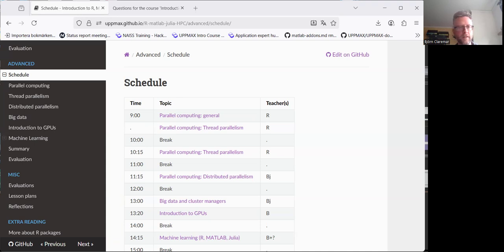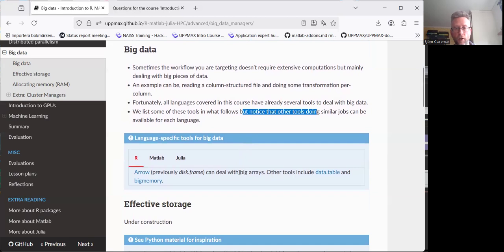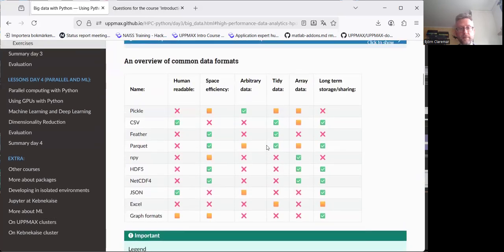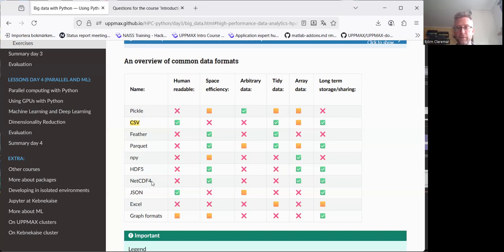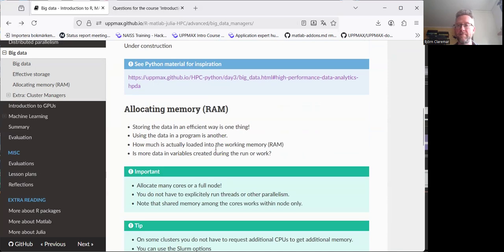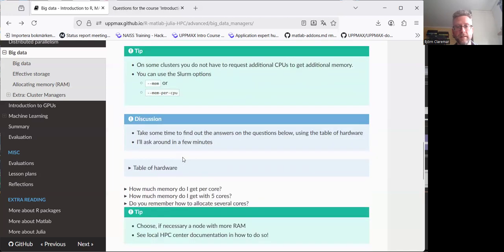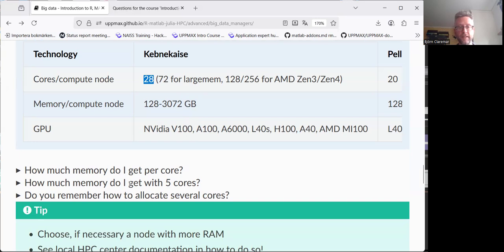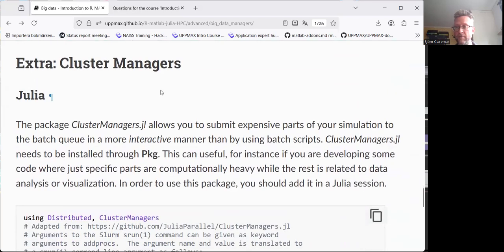Lecture 4: Big data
Fourth lecture from day 4 of the "Introduction to running R, Matlab, and Julia in HPC" course which was given on 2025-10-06 by NAISS, by trainers from HPC2N, LUNARC, and UPPMAX. This is from day 4, for "advanced" material.

This presentation is about Big data with R, Matlab, and Julia.